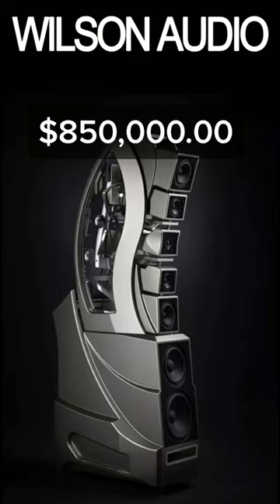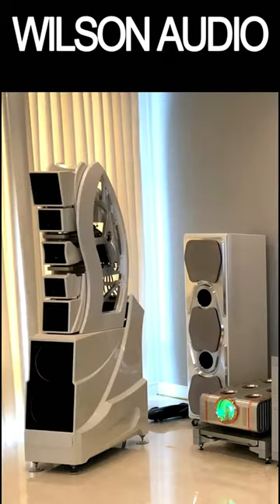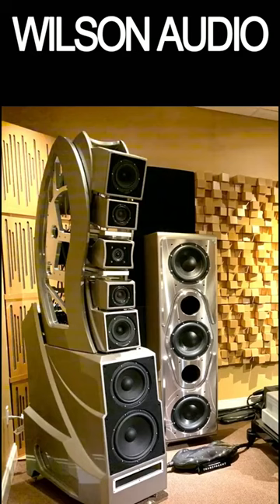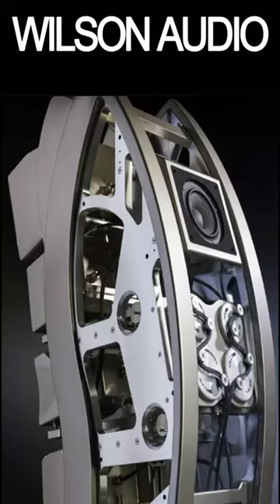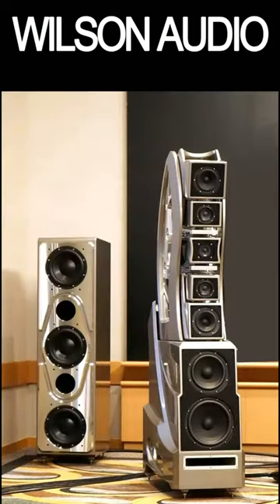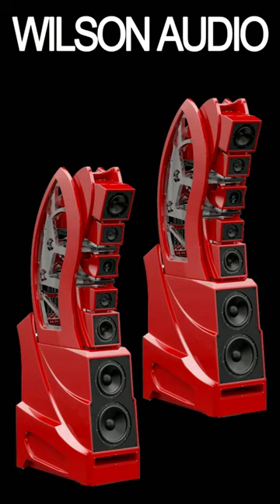Wilson chronosonic best most expensive hifi audio speaker